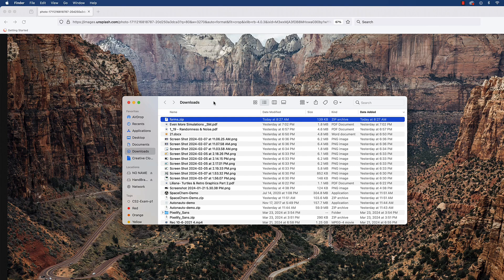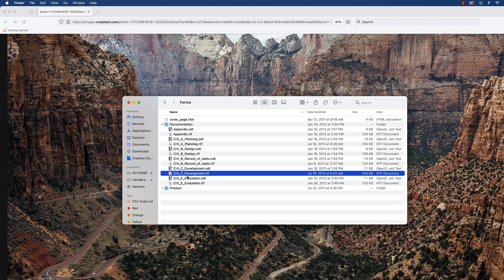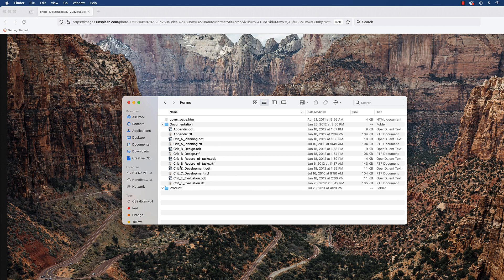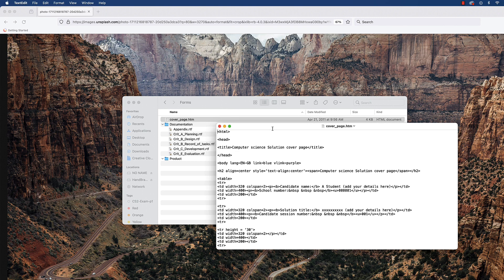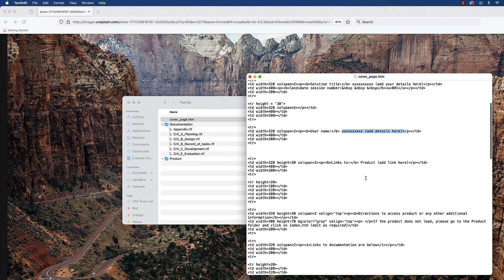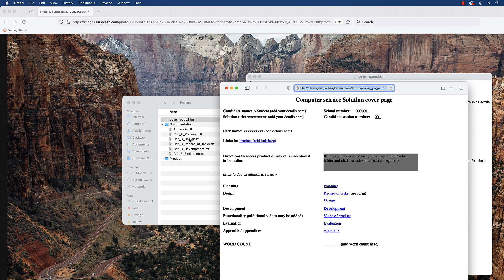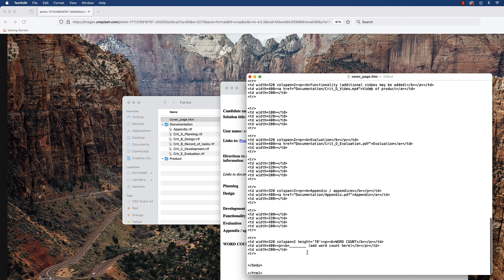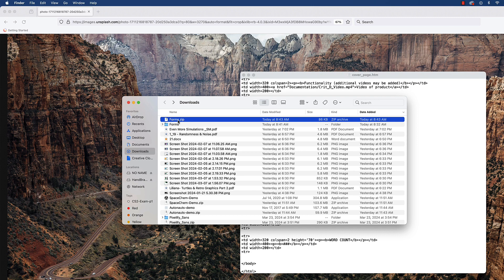ib dp cs ia submission